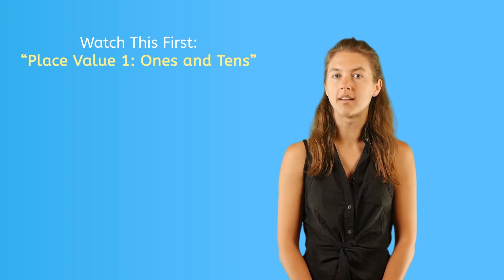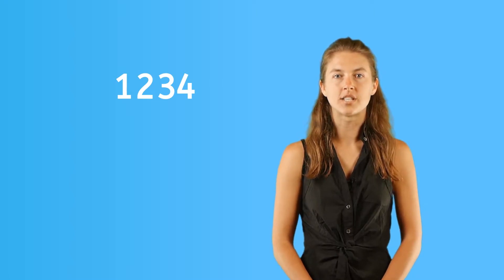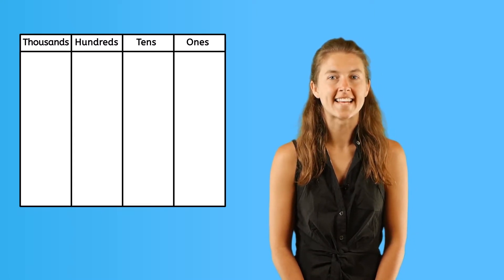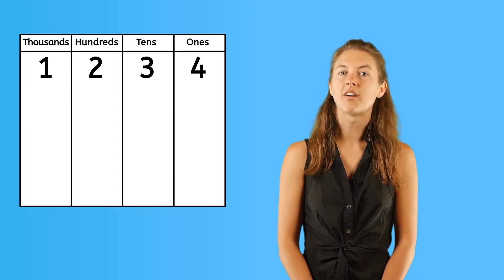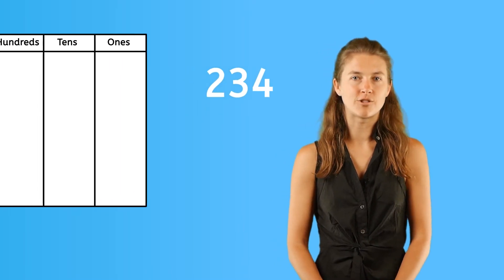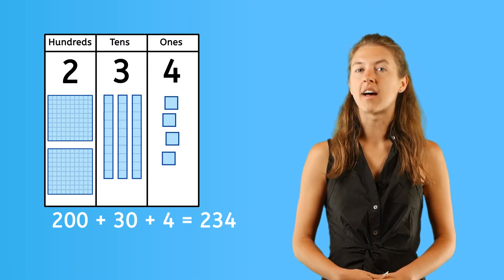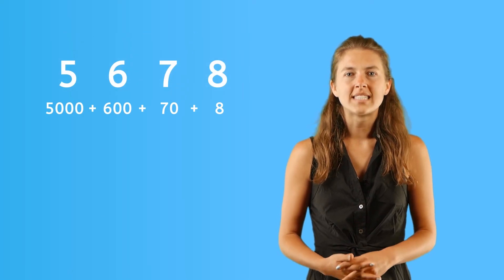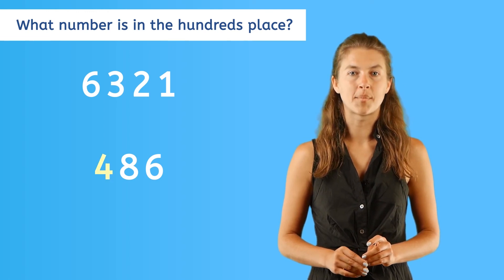What is Place Value? (Part 2)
Learn about the place value of 100's and 1000's.